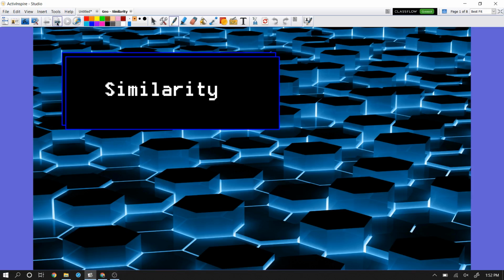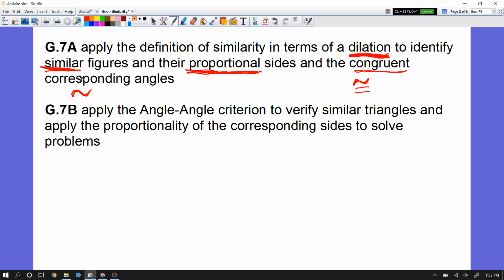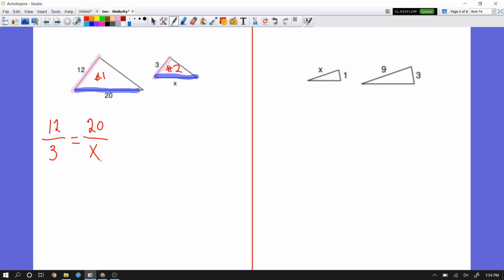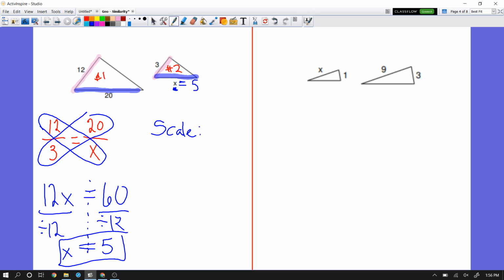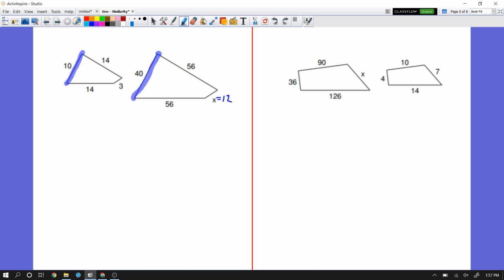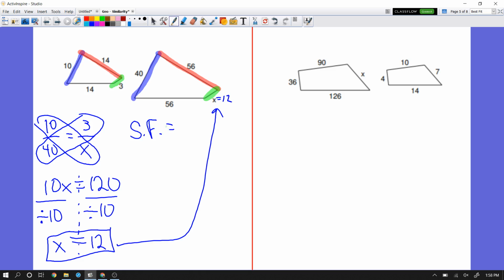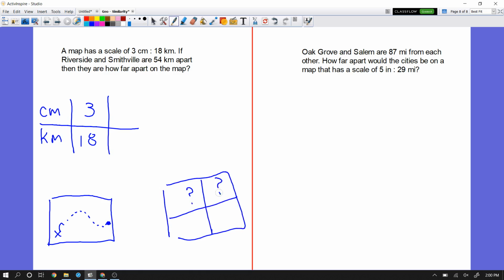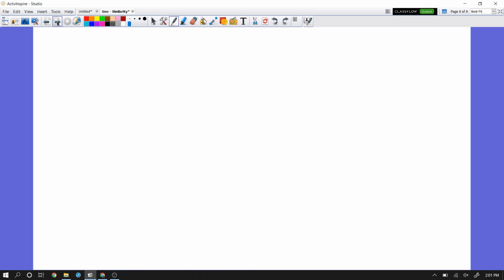Texas TEKS - Geometry - Similarity (pt1)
Showing the process for solving for a missing side using proportions as well as determining scale factor.